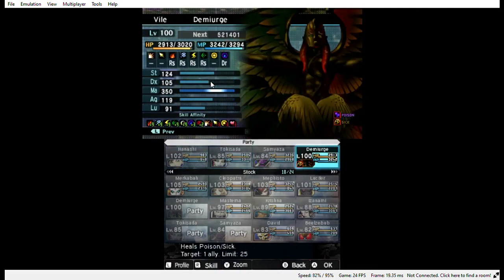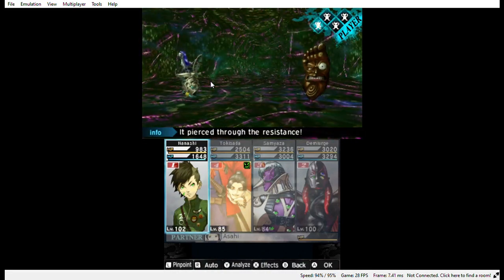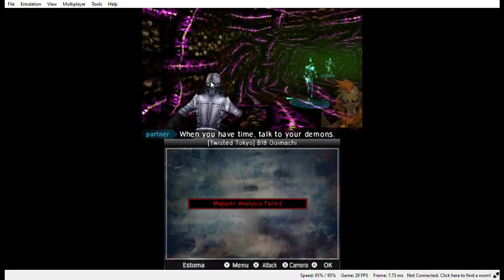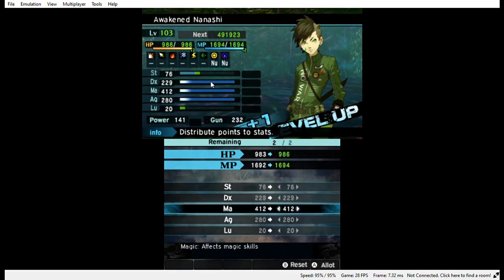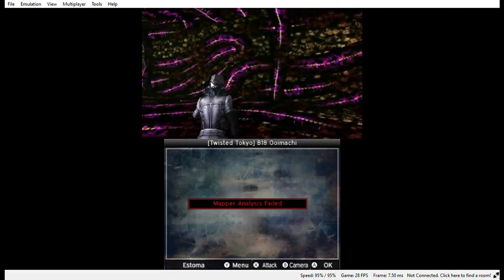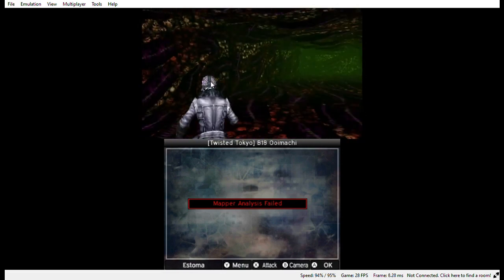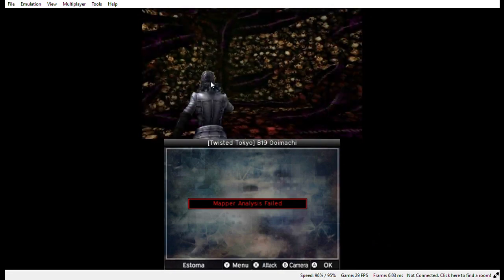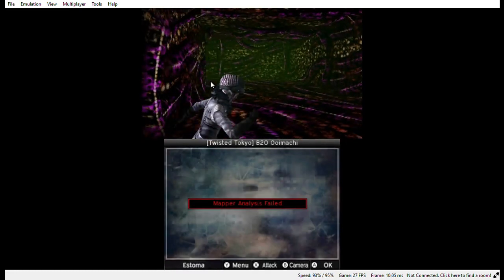let's go brandon